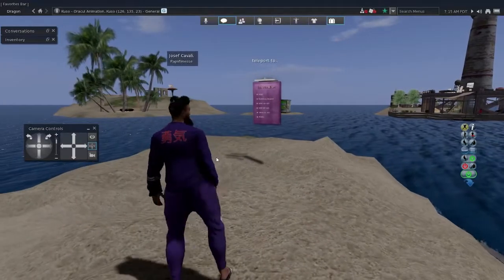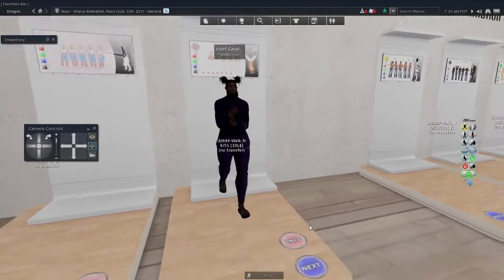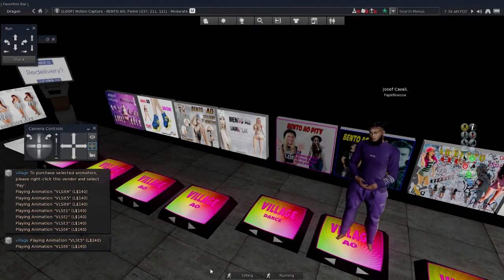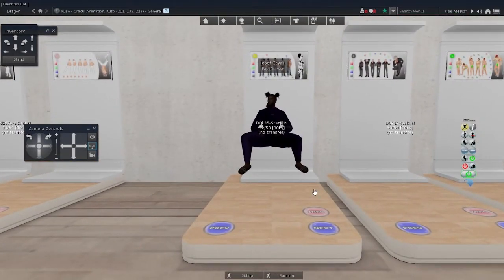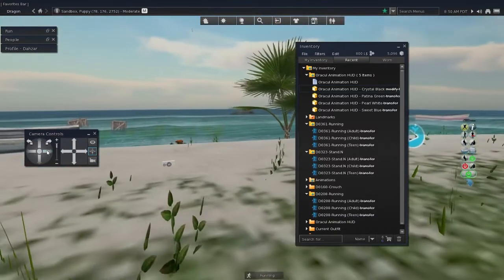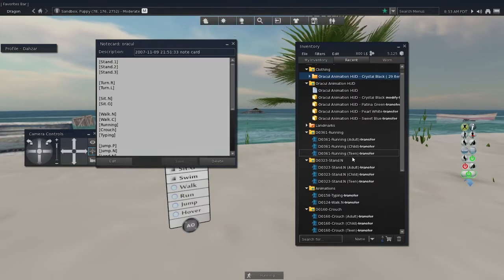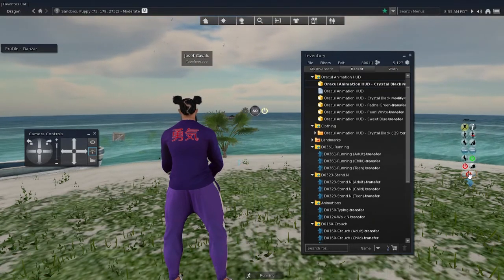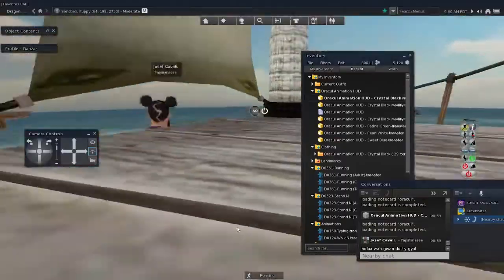How to create an ao [ animation overrider ] in Secondlife + where to get ao's from in secondlife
Hey everyone in this video ill be showing you to create an ao / animation overrider in secondlife. Hope this video makes your custom ao creation process a lot easier! The view I'm playing on is black dragon if you want to watch my black dragon tutorial click the link above.